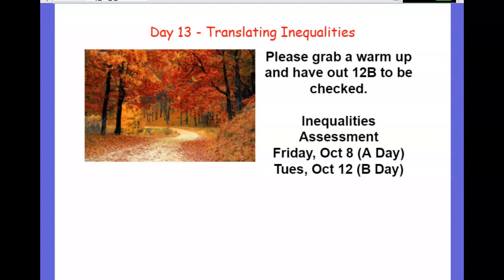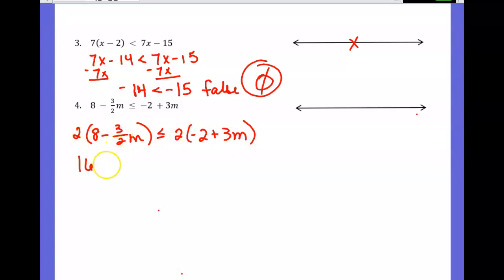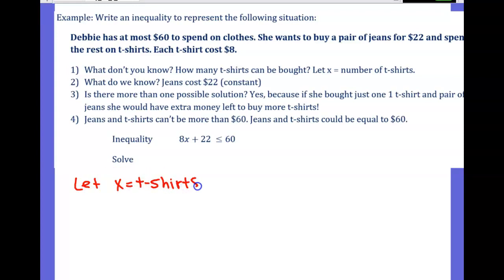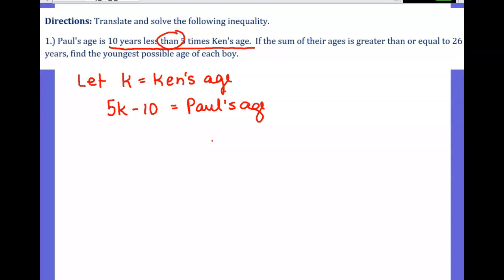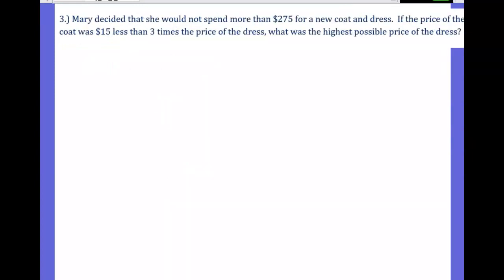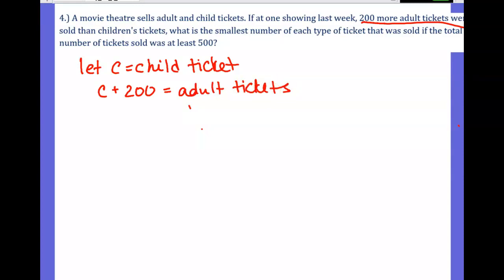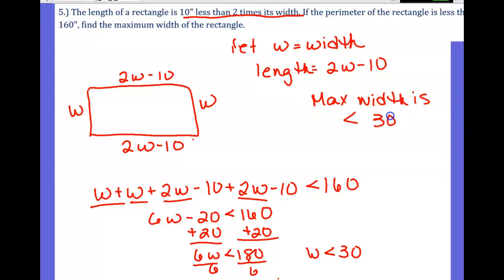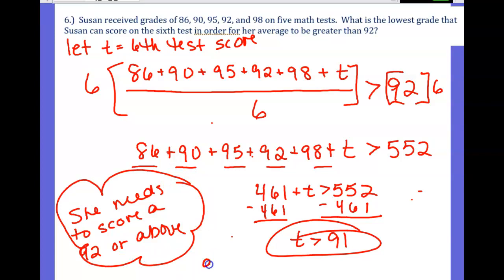Day 13 - Inequality word problems